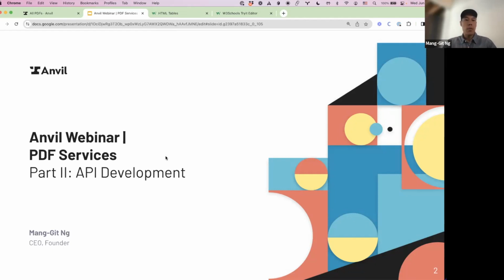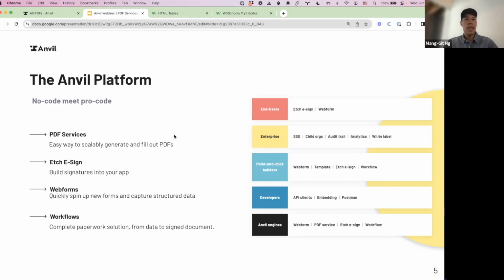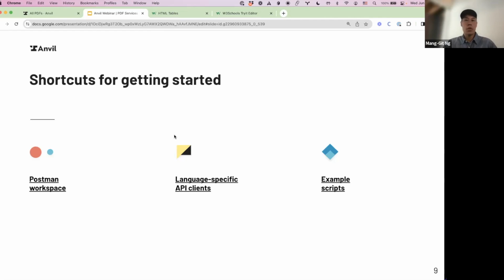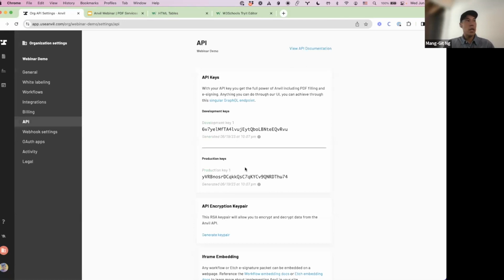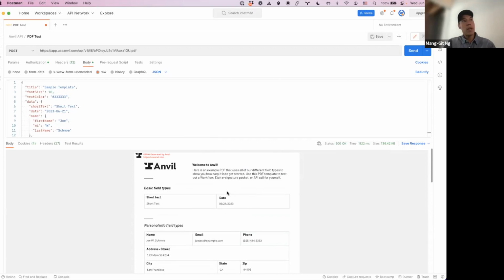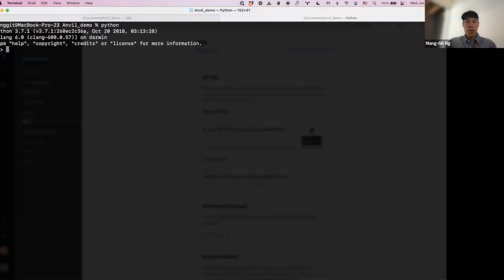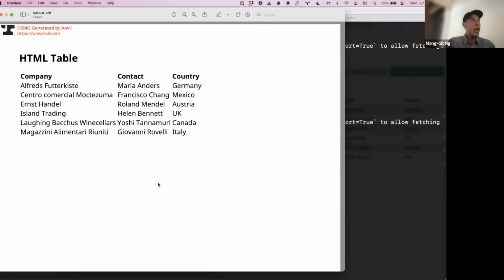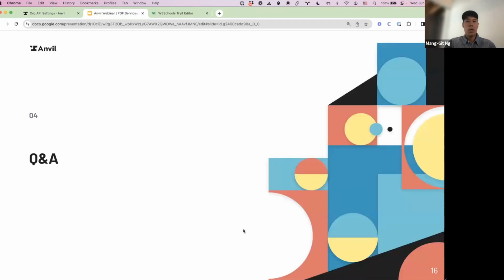Anvil Webinar | PDF Services Part II: API Development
We’ll walk you through filling out your first PDF over API. Then we’ll show you how to generate PDFs using HTML and CSS.

Programmatically handling PDFs is a core component of integrating paperwork into your product. Anvil's PDF Services API is the fastest way to build scalable PDF generation.

In this two-part webinar series, we're covering the Anvil PDF Services. Part one covered the foundational knowledge and tools for automating PDF filling and generation. This second part will cover developing with Anvil's PDF Services API.

Specifically, we'll go over:
- 0:00 Introduction
- 1:00 Agenda
- 1:34 A recap of Anvil
-  4:16 API authorization
-  6:49 Sending JSON to fill a PDF template
- 8:08 Returning flattened and unflattened PDFs
- 9:01 A demo of our PDF fill API with Postman
- 13:13 HTML or CSS to create highly customized PDFs
- 21:37 Q&A